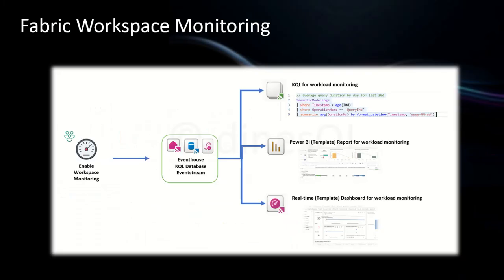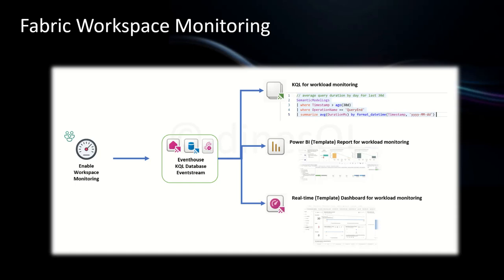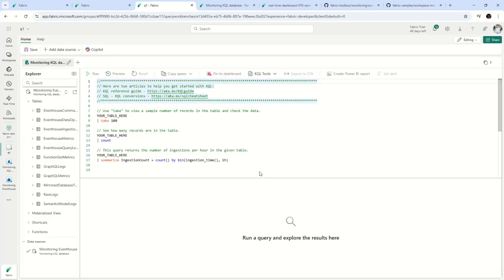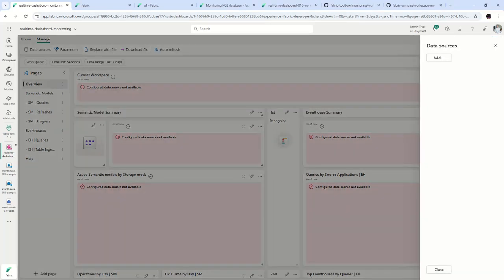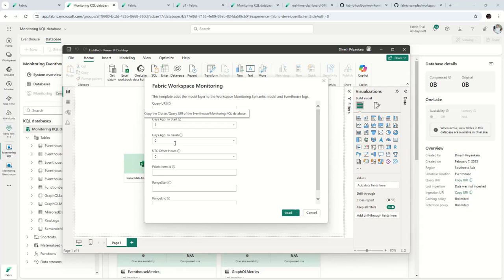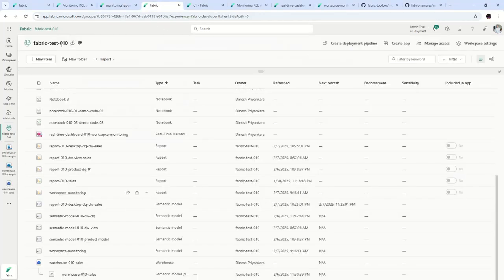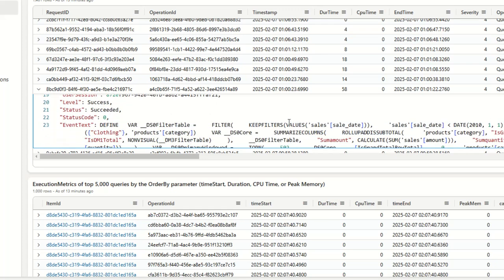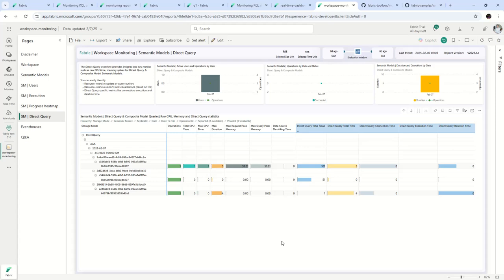Fabric Workspace Monitoring with New Dashboard Templates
Monitoring your Microsoft Fabric environment is crucial to ensure everything runs smoothly—tracking operations, resource usage, and identifying issues before they impact performance. While we’ve been using the Fabric Metrics App, Microsoft has now introduced Workspace Monitoring, which provides deeper insights by collecting logs and metrics from Fabric items.

In this video, I’ll show you:
✅ How to enable Workspace Monitoring
✅ How it works and what data it collects
✅ Two new community-driven dashboard templates for visualizing monitoring data
🔹 Power BI report template
🔹 Real-time dashboard template

Both templates connect to the Workspace Monitoring KQL database, giving you an easy way to analyze and understand your Fabric environment.

00:00 Introduction to Fabric Monitoring
02:06 What is Fabric Workspace Monitoring and New Templates
06:25 Demo: How to enable Workspace Monitoring and query it
10:13 Demo: Configuring Real-time dashboard
15:00 Demo: Configuring Power BI dashboard
18:49 Demo: Explore outputs of dashboards

🔗 Get the Templates & KQL Queries:
📥 Microsoft Fabric Toolbox (Dashboard Templates & Tools) – GitHub Repository

🔥 Stay ahead with Fabric monitoring and make sure your resources are optimized!